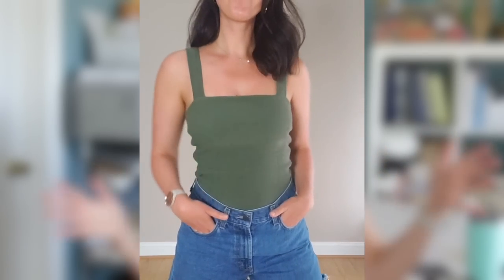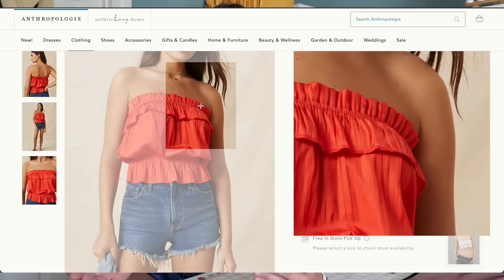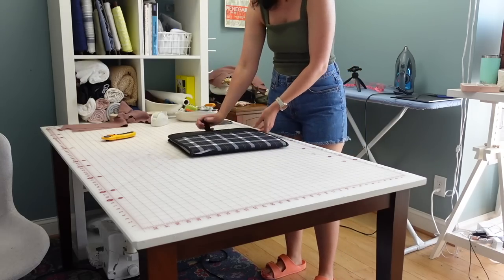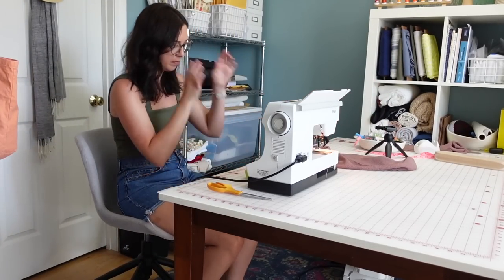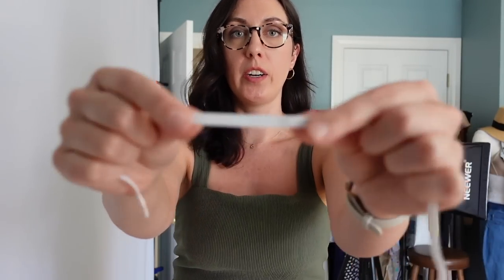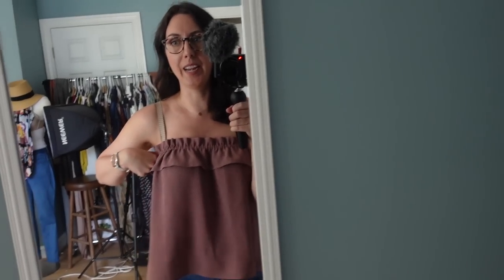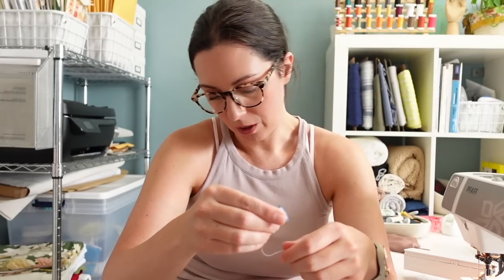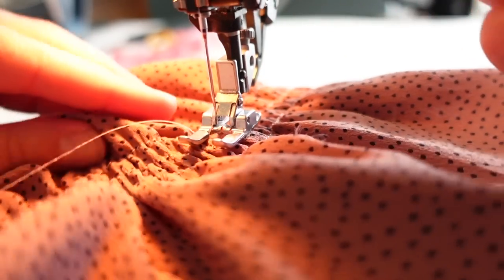[one more] DIY Tank Top for Summer (no pattern needed)!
Today I am making another tank top from a rectangle of fabric (No pattern needed, just your bust measurement!)

CHAPTERS:
00:00 - INTRO
01:45 - THE INSPIRATION
03:56 - MAKING THE BLOUSE
10:11 - SHIRRING THE WAIST

MY EQUIPMENT & SUPPLIES:
Fabric Scissors
Thread Snips
Olfa Rotary Cutter
Extra Rotary Blades
Medium Cutting Mat
Seam Ripper
Straight PIns
Schmetz Machine Needles
Chaco Chalk LIner
Flexible Tape Measure

Computer: Apple MacBook Air 13" (2021)